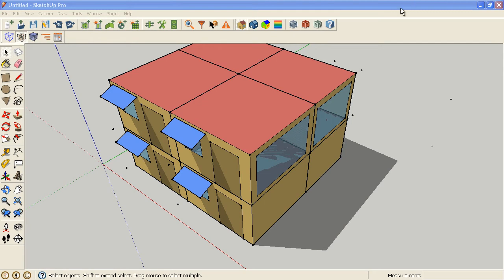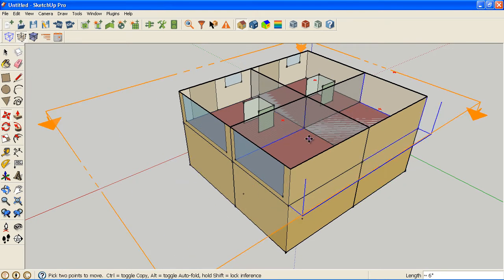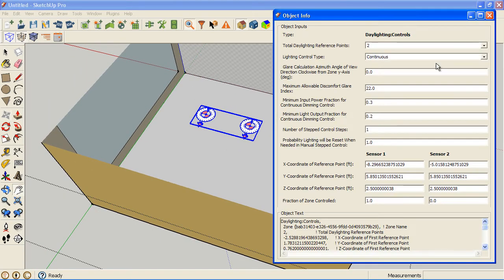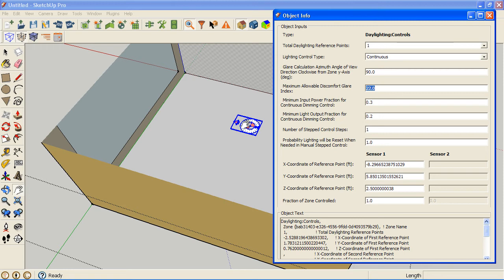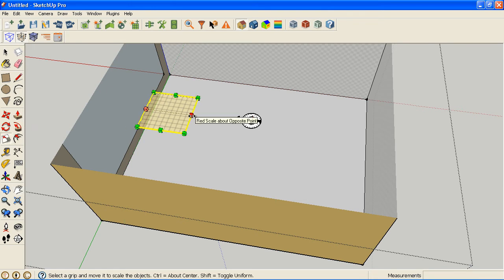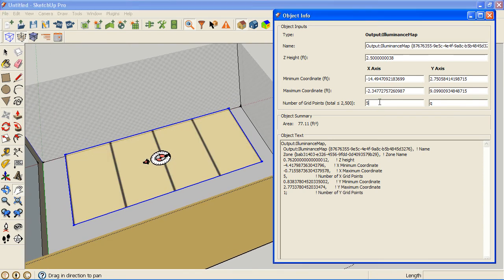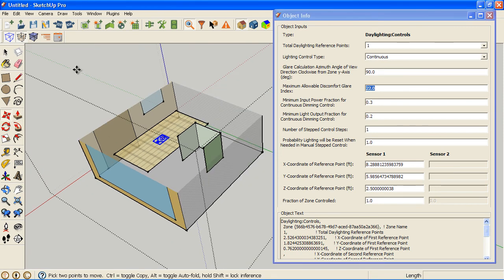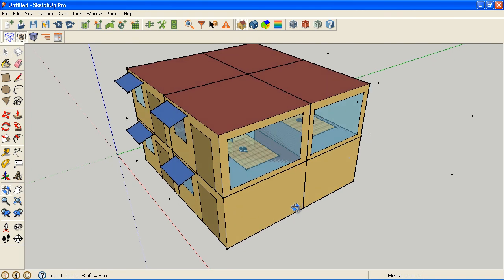Adding Daylighting Controls Objects and Illuminance Maps with the OpenStudio SketchUp Plug-in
This video shows you how to place and make use of Daylighting Controls objects and Illuminance Maps.